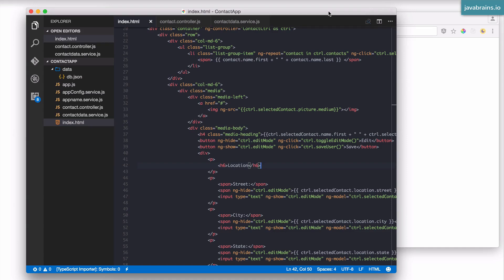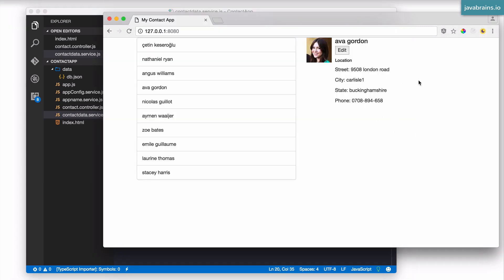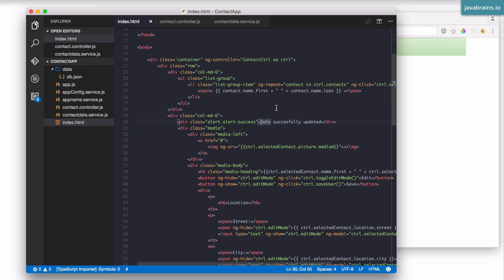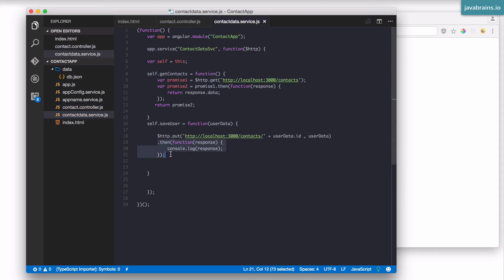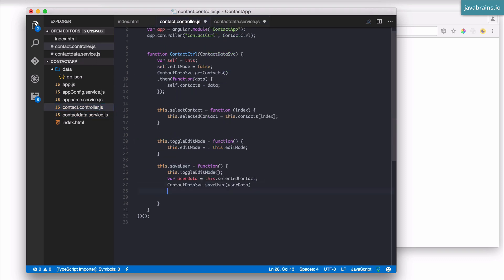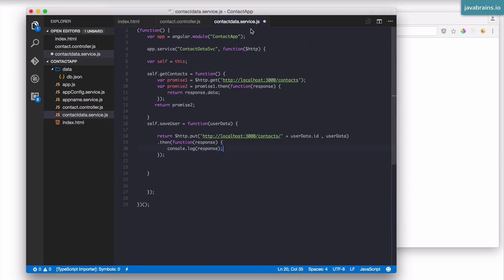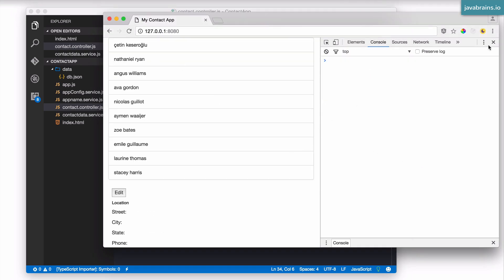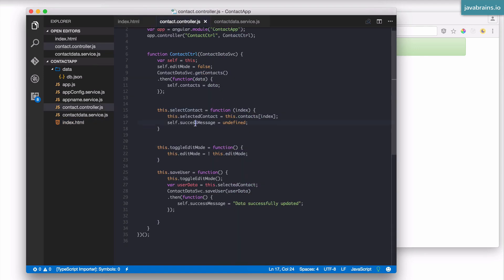Angular 1 Services In-Depth 16 - Handling success messaging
Let's tackle messaging. In this tutorial, let's implement a success confirmation message on a successful REST API call.